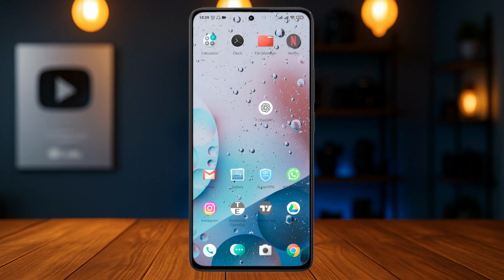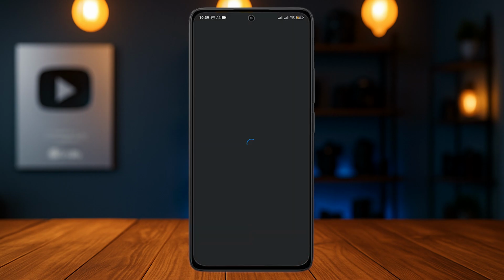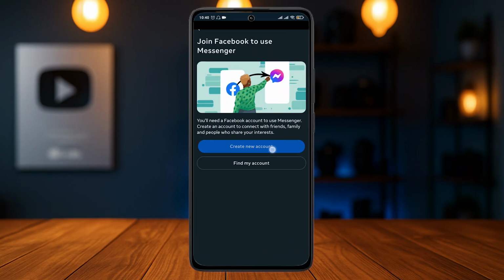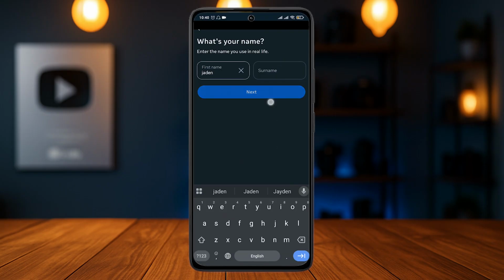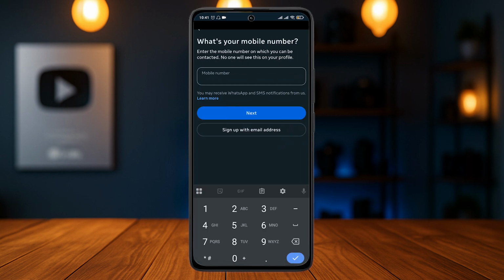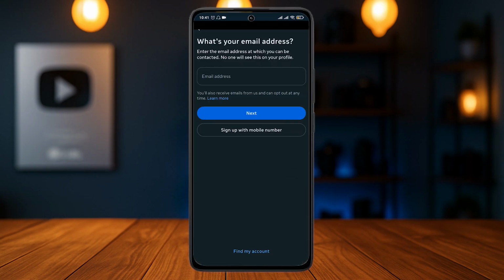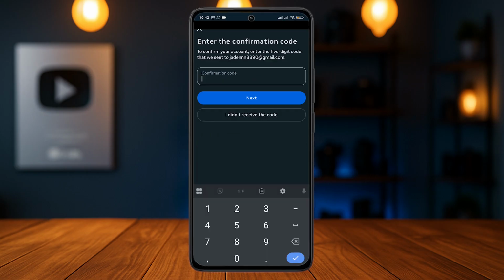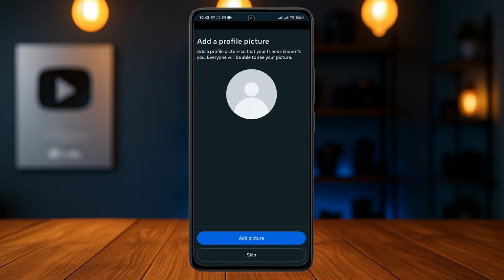How To Create Messenger Account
In this video, I’ll show you how to create a Messenger account step by step. If you’re new to Messenger and don’t have an account yet, this simple guide will walk you through everything you need to know to get started.

Messenger is connected to Facebook, which means you’ll need to create a Facebook account first before using Messenger. You can do this either from the Facebook app or directly through the Messenger app, and I’ll show you exactly how in this tutorial.

Once you open the Messenger app, tap on “Create New Account.” After that, create a secure password and confirm your account using the verification code sent to your email or phone.

After verification, your Messenger (Facebook) account will be successfully created, and you can start messaging your friends right away. You can also skip optional steps like adding a profile picture or completing your details for now.

If this video helped you set up your new Messenger account, don’t forget to like the video, subscribe to the channel, and share it with others who might find it helpful.